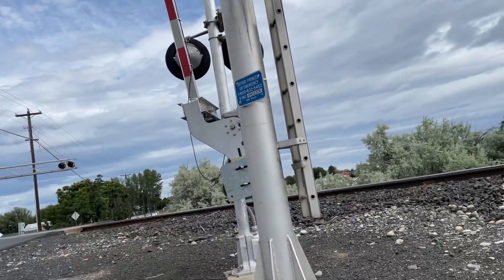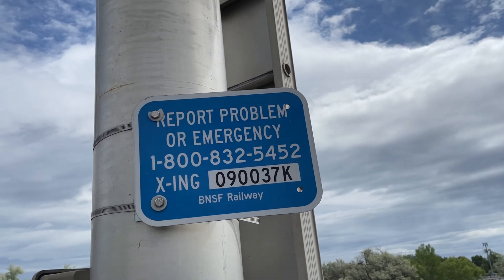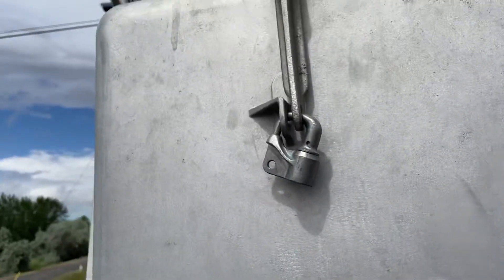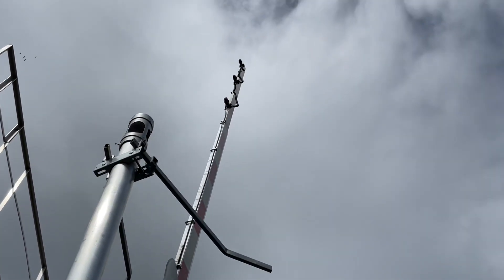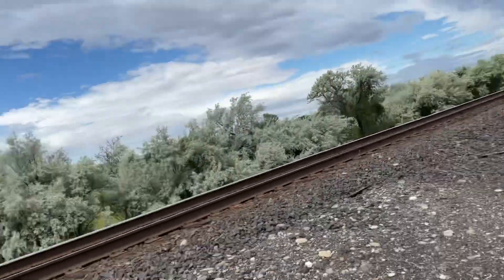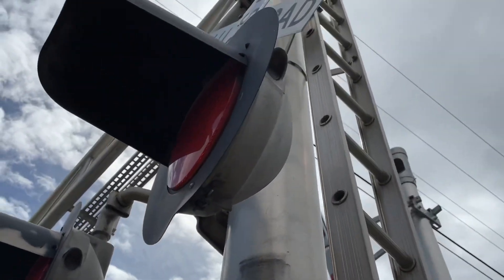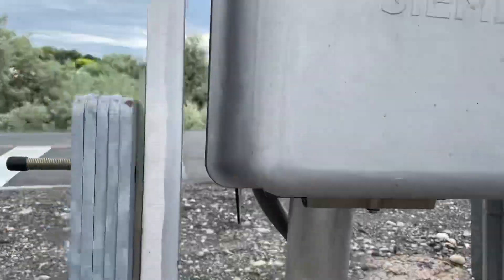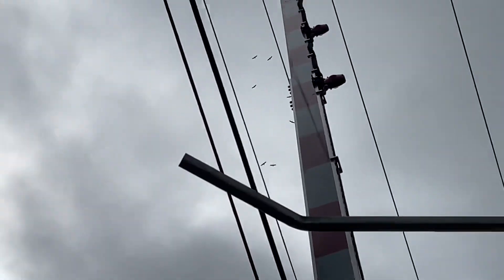Haney Road Crossing Tour Finley WA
Tour of the Haney Road Crossing

Impersonation or reposting this channel and any content from it will result in consequences.